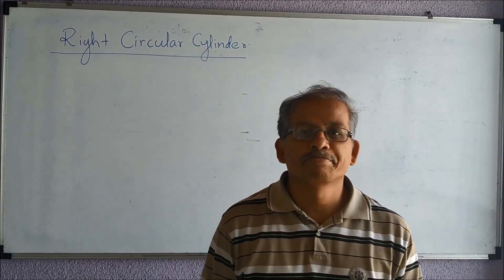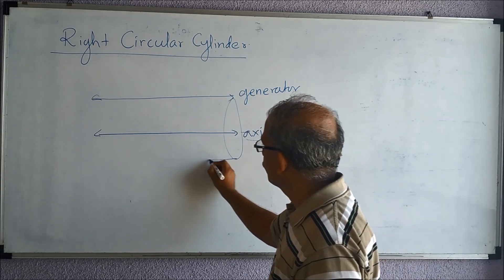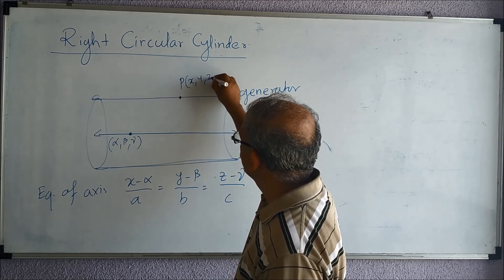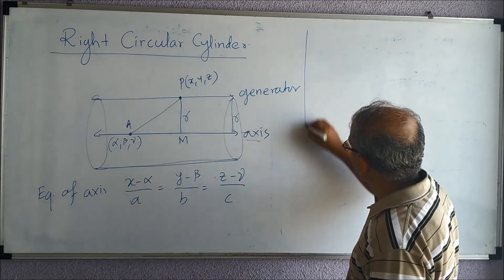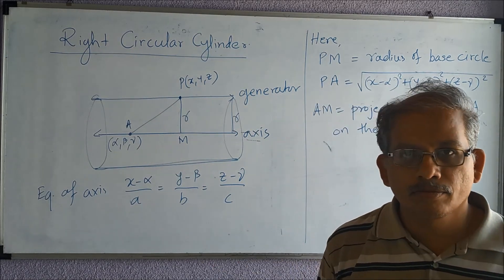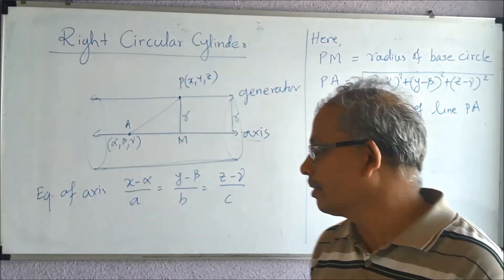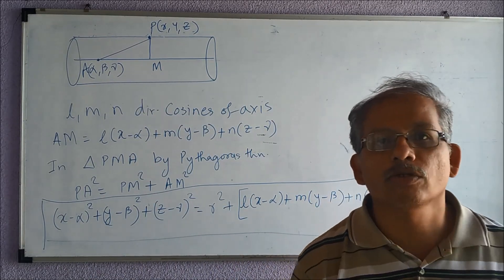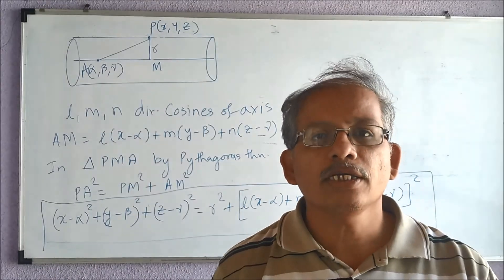SolidGeometry 13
Right Circular Cylinder, Equation and examples